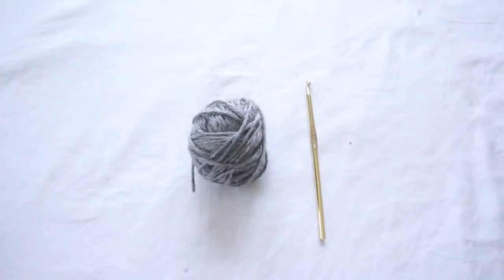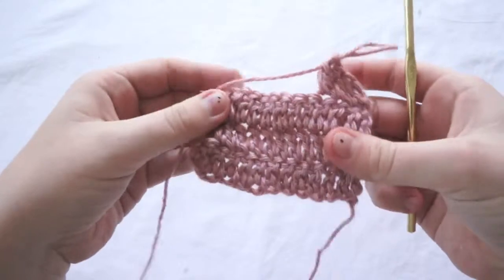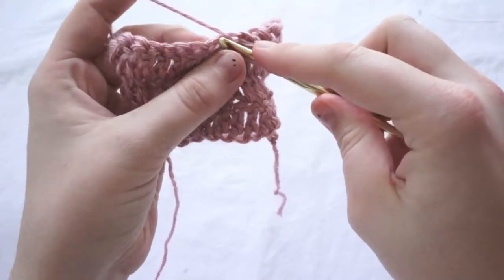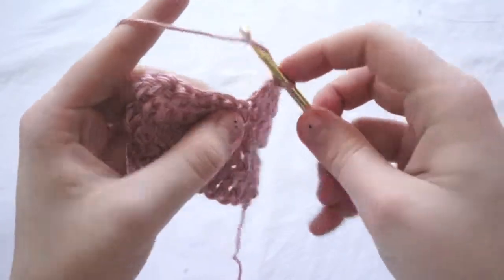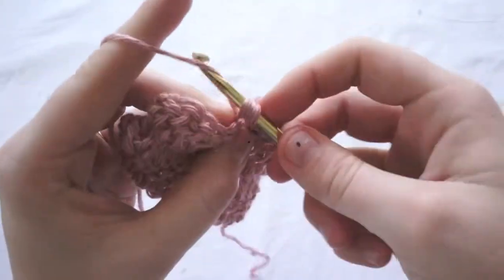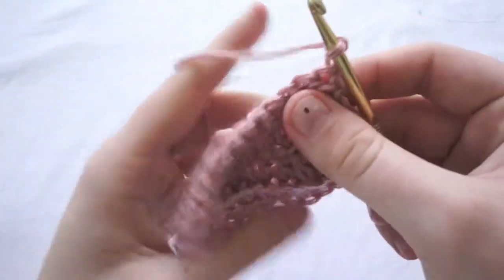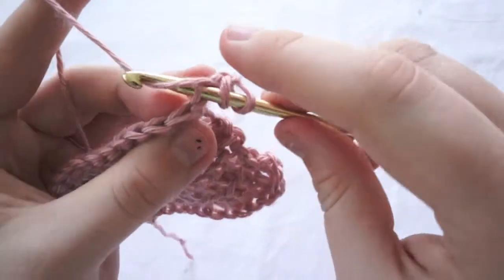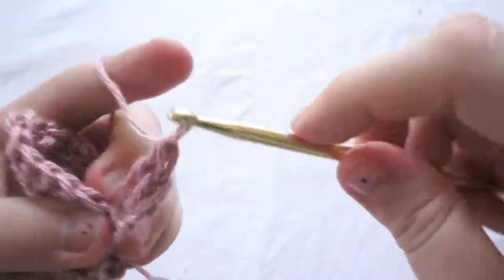How to Double Crochet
How To:
1. Yarn Over
2. Go through the loop
3. Yarn over
4. Pull through the loop leaving to loops on the crochet hook
5. yarn over
6. pull through the last two loops